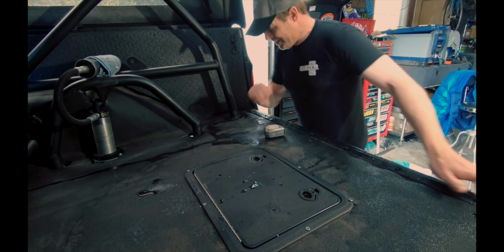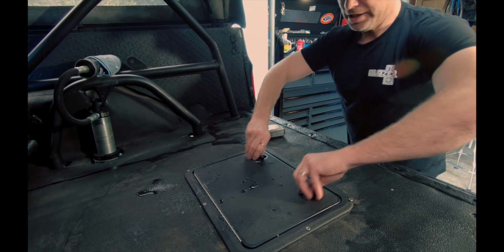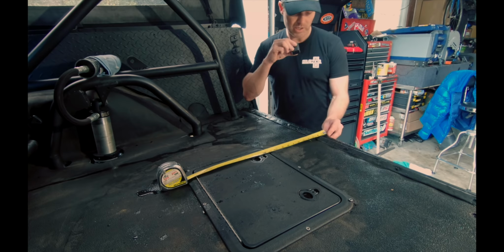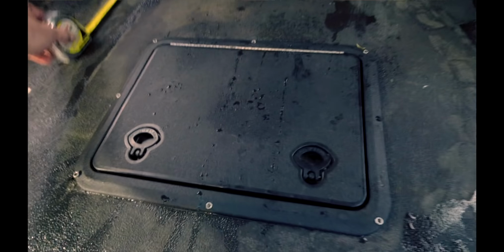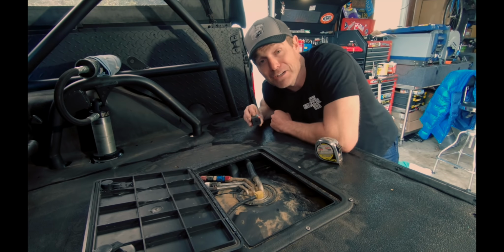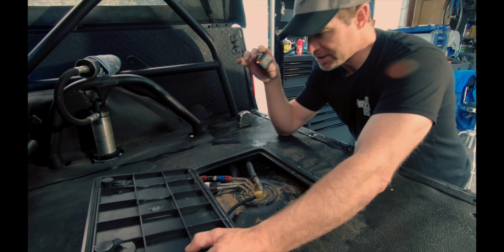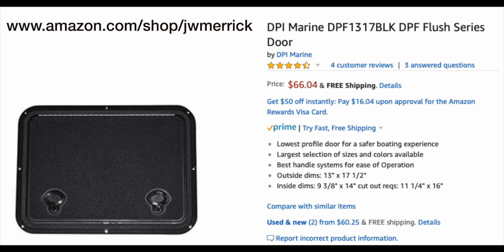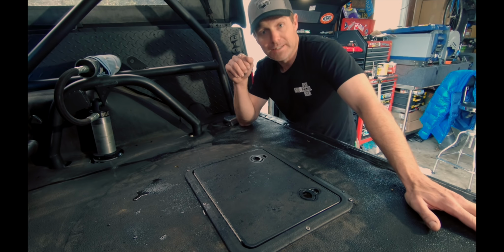MG #148 - Squarebody Fuel Hatch Install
Spend enough time around square bodies, and you will need to replace an in-tank fuel pump sooner or later.  If you have done one already, you will know the struggle.

I installed an access panel in my floor to give me access to the fuel pump and tank without the messy work of dropping the tank!

The hatch door I used is linked below.  Its dimensions of 13" by 17 1/2" wide is perfect for the rear compartment and gives plenty of room to get at the pump and all the fittings.

My cut dimensions were 23" back from the rollpan, and 23" from the side panels.  Your results may vary...

For parts, tools and equipment used in video, take a gander at the Merricks Garage Amazon Store!

It is with help from some of the awesome companies below that I am able to bring you this channel and content.  They make great stuff.